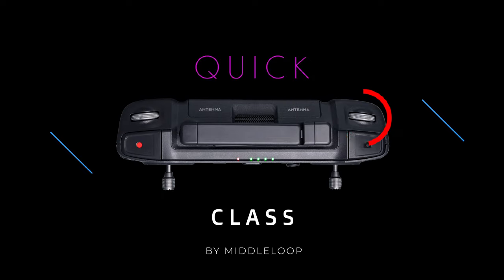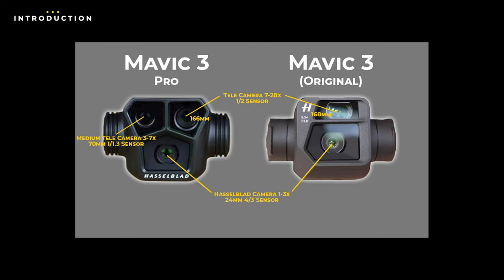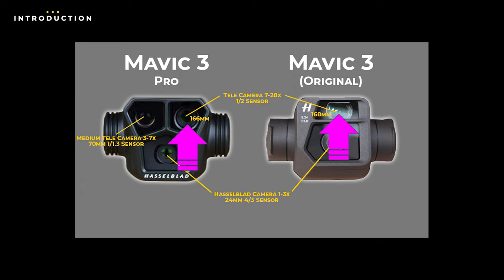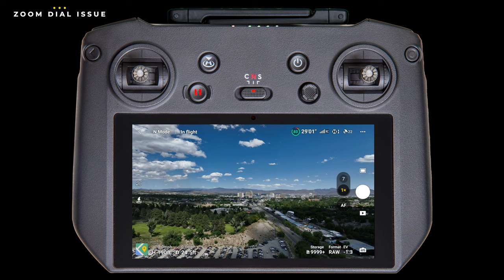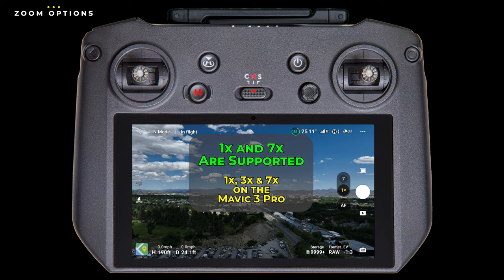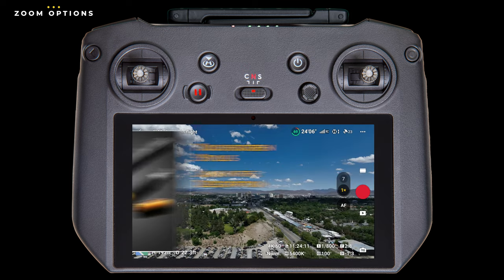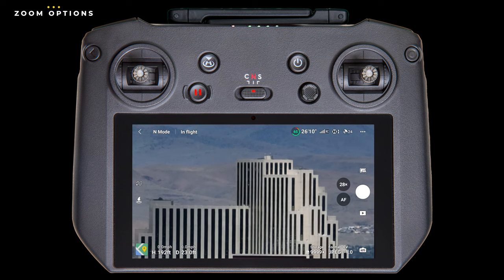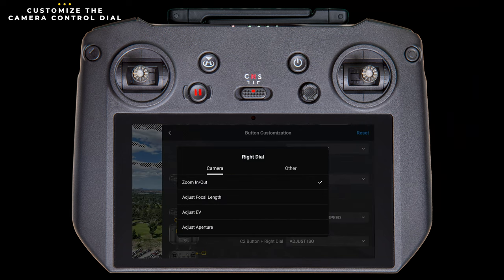How to Fix Your Zoom Dial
In this Quick-Class, we show how fix the Zoom Dial when your Zoom Dial isn't Zooming on the Mavic 3 drone from DJI.

Several of our viewers have reported that the Zoom Dial (the Camera Control Dial) doesn't zoom when in photo mode.  But, it works in video mode.

This video covers the *RC Pro* and the *RC-N1* controller on the Original Mavic 3, the Mavic 3 Cine and the Mavic 3 Pro.  Some of what is shown may also apply to the Mavic 3 Classic and Enterprise editions.  But we didn't test on those drones and they are not the focus of this tutorial.

We first provide a quick level-set about zooming and the cameras on the Mavic 3.  We’ll show the differences between the original and pro versions.  Next, we demonstrate the problem that was reported regarding the Camera Control Dial not zooming as expected...  We’ll reproduce the issue.  Next, we’ll show how to solve it… In fact, we’ll go over all of the ways to zoom in both photo and video modes.  Finally, we show how to reset customizing the Camera Control Dial on the RC Pro… just in case that's why zoom isn’t working as expected.

Table of Contents:
00:00 Start
01:18 Introduction
02:07 Zoom Dial Issue (Recreated)
03:45 Zoom Dial Options (The Fix and all the Zoom Options)
06:39 Customize the Dial (Reset it to Zoom IN/OUT)

Products Mentioned During the Video* :
- Touchscreen Stylus

[ Updates ]
( June 28, 2023 )
None at this time

** Middleloop may receive a service credit if the Restream link provided above is used and converts to a paid subscription.